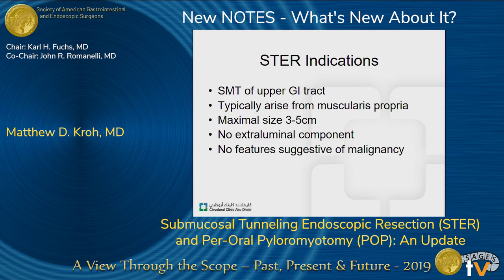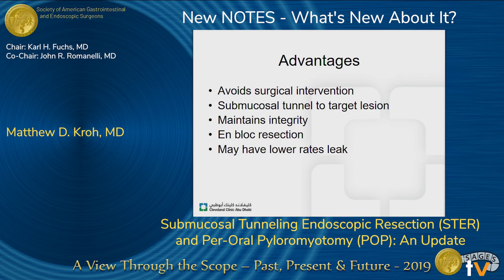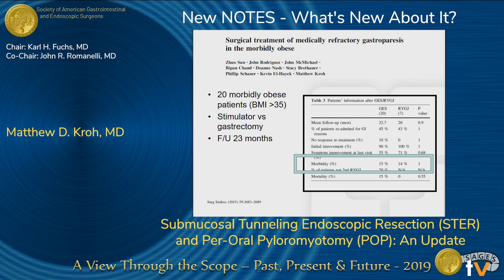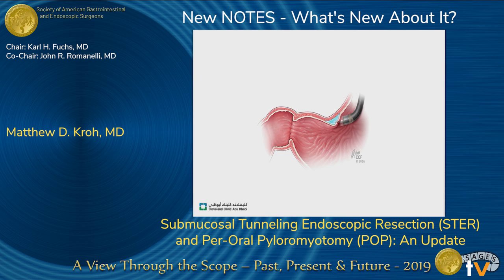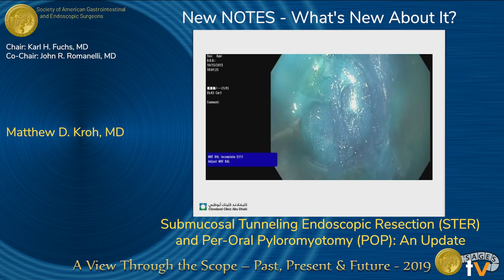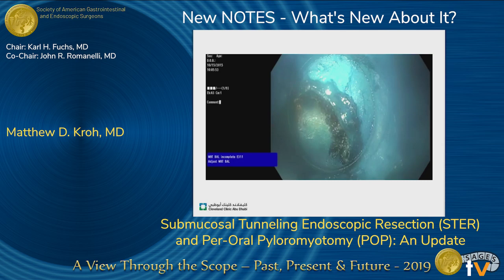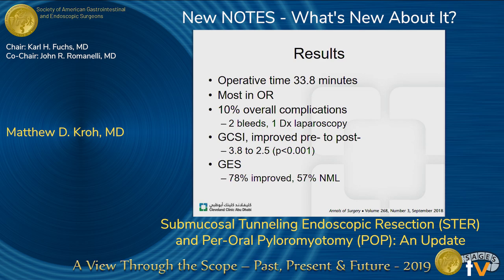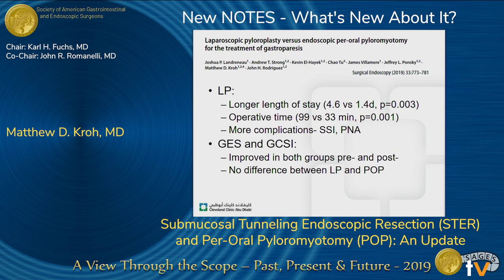Submucosal Tunneling Endoscopic Resection (STER) and Per-Oral Pyloromyotomy (POP): An Update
Presented by Matthew D. Kroh at the "New NOTES - What's New About It?" session during the SAGES 2019 Annual Meeting in Baltimore, MD on Thursday, April 4, 2019